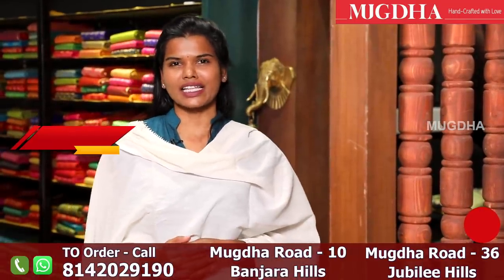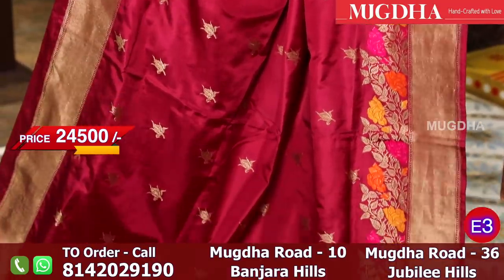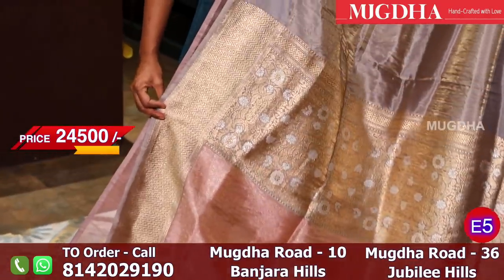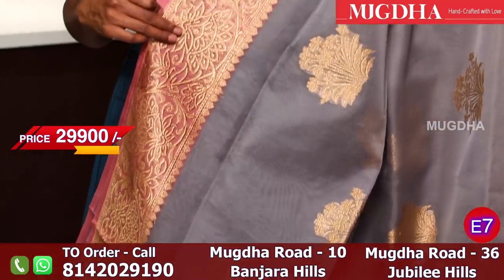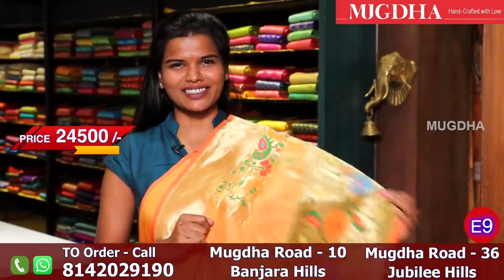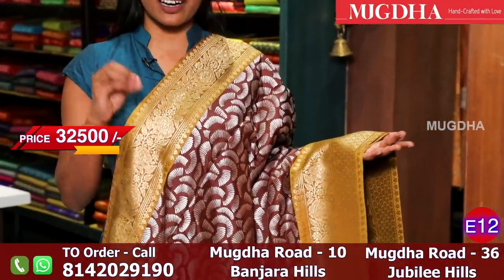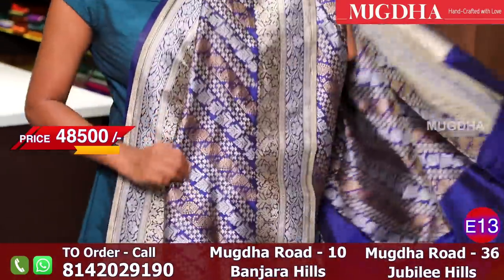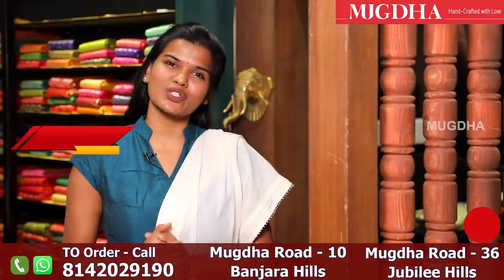PURE SILKS- BANARAS !--E Series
Pure Beneres silks .. excellent in quality .. touch and feel them to understand the pure ness !!